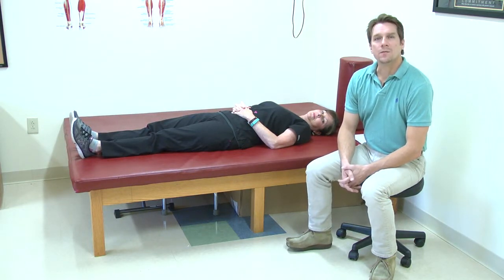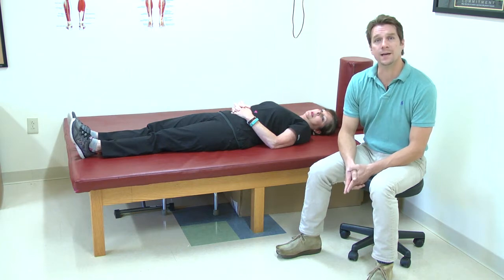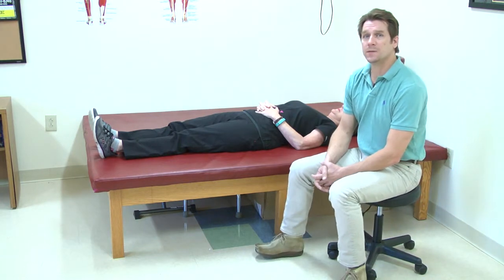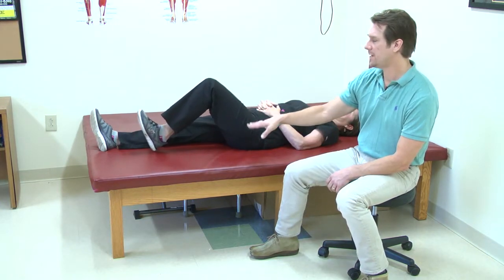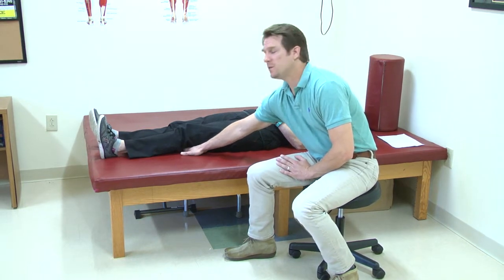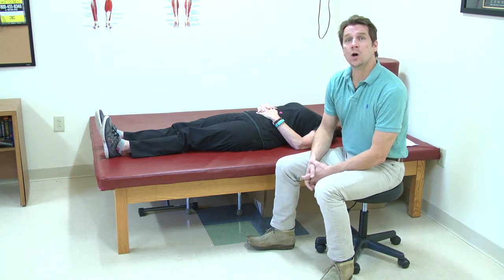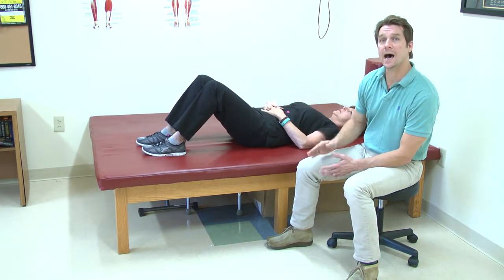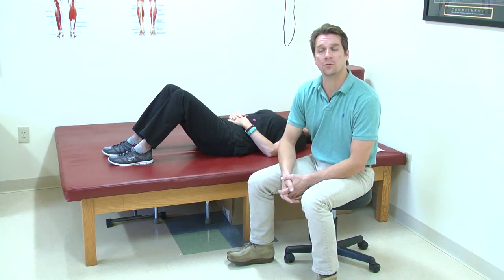Exercises after a hip surgery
Has your Physical Therapist or doctor prescribed a Home Exercise Program (HEP) to follow after your recent hip surgery/injury? Watch as our therapists demonstrate these exercises for you in this easy to understand video.